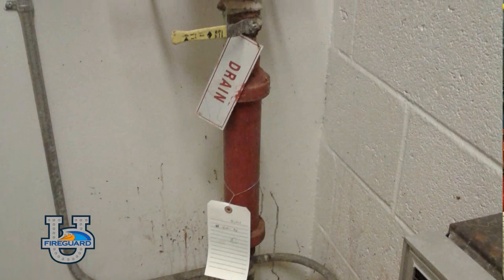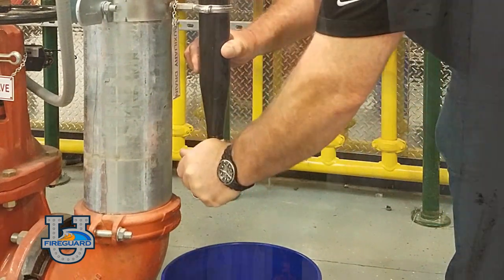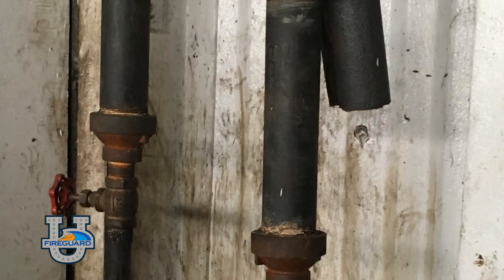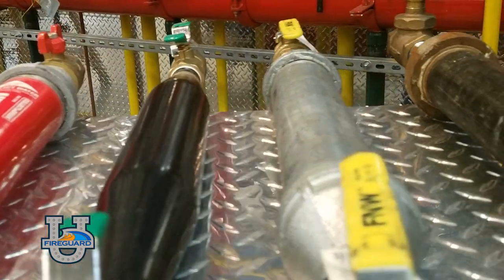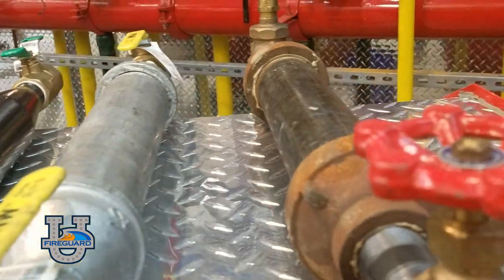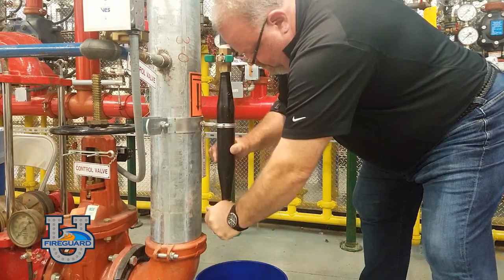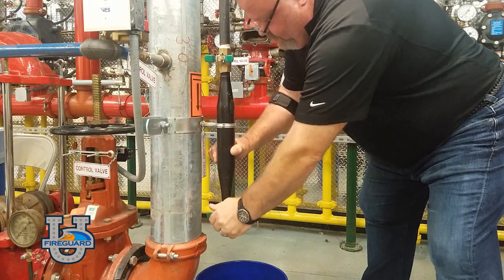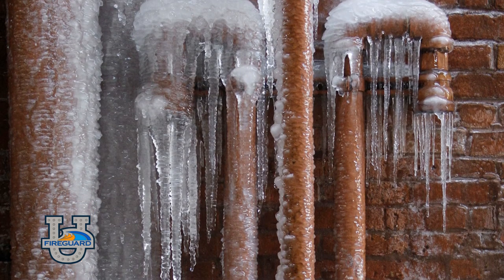How To Open A Low Point Drain On A Dry Pipe Sprinkler System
A video by Fireguard U showcasing Low Point Drains.

Do you want to learn more about low point drains?

Welcome to the Fireguard U Video Training Series, which provides a wide range of fire protection information from DIY videos to videos discussing need-to-know facts. Fireguard U will provide everything you need to know to help protect you and your property.

Our services range from the installation of fire protection systems in new construction projects and retrofits, and service, testing, and inspection of fire sprinkler systems, fire alarm systems, fire extinguishers, kitchen hood systems, and emergency lights.
One call does it all!